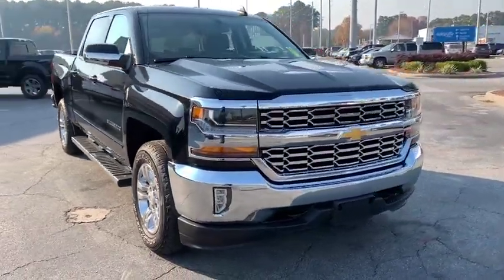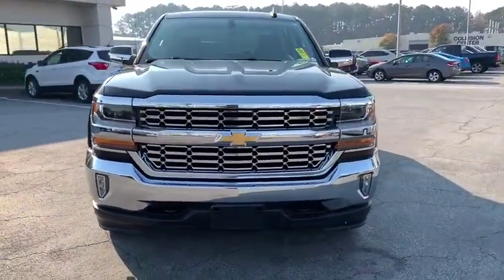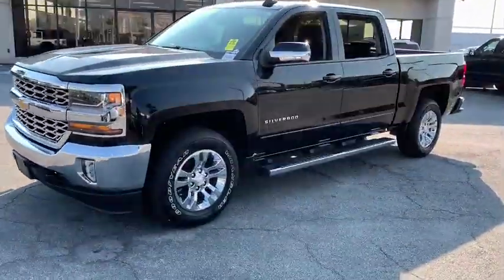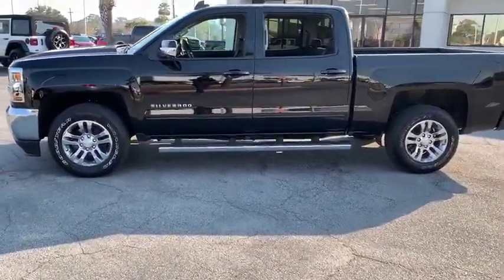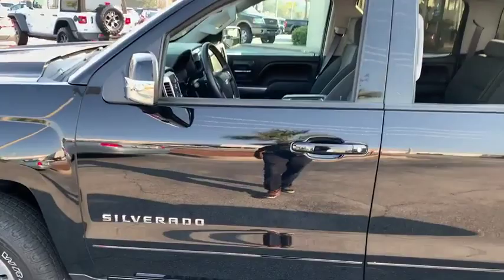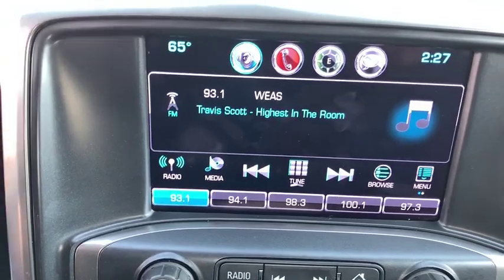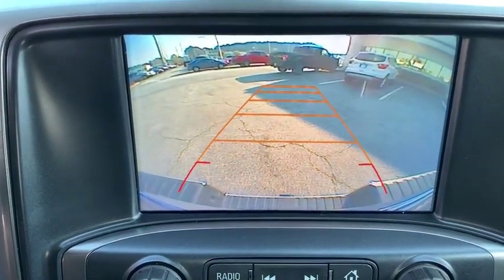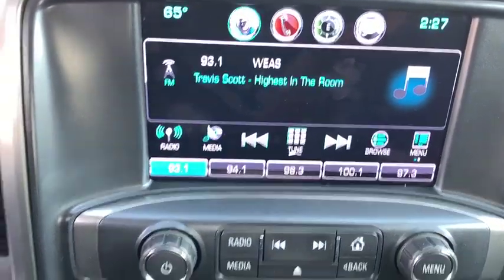2017 Chevrolet Silverado 1500 Savannah, Richmond Hill, Pooler, Hilton Head, Bluffton, GA F90356B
Black Used 2017 Chevrolet Silverado 1500 available in Savannah, Georgia at JC Lewis Ford Savannah. Servicing the Richmond Hill, Pooler, Hilton Head, Bluffton, GA area.
2017 Chevrolet Silverado 1500 LT - Stock#: F90356B - VIN#: 3GCUKREC4HG365078

LT Convenience Package, Dark Ash/Jet Black w/Cloth Seat Trim, Power Driver Seat, Bluetooth Hands-Free Calling, Reverse/Backup Camera, Dual-Zone Automatic Climate Control, Bedliner, Heated Door Mirrors, High-Intensity Discharge Headlights, Remote Vehicle Starter System, SiriusXM Satellite Radio, Leather Wrapped Steering Wheel w/Cruise Controls, 172 Point Inspection completed by our Factory Certified & ASC Trained Technicians, CLEAN HISTORY/NO ACCIDENTS, Recent Oil Change, Vehicle Detailed, 6-Speed Automatic Electronic with Overdrive, 4WD,  110-Volt AC Power Outlet, 150 Amp Alternator, 4.2 Diagonal Color Display Driver Info Center, 6 Speaker Audio System, ABS Brakes, Chrome Grille Surround, Rubberized Vinyl Floor Mats, Compass, Deep-Tinted Glass, Electric Rear-Window Defogger, Electronic Stability Control, Emergency Communication System, EZ Lift & Lower Tailgate, Front & Rear Chrome Bumpers, Front Illuminated Vanity Mirrors, HD Radio, Illuminated Entry, Low Tire Pressure Warning, Manual Tilt Wheel Steering Column, OnStar w/4G LTE, Power Windows w/Driver Express Up, Preferred Equipment Group 1LT, Rear 60/40 Folding Bench Seat (Folds Up), Rear Wheelhouse Liners, Remote Keyless Entry, Remote Locking Tailgate, Single Slot CD/MP3 Player, Speed Control, Steering Wheel Audio Controls, Theft Deterrent System (Unauthorized Entry), Thin Profile LED Fog Lamps, Traction Control.brbrFor your peace of mind we have included over 20 plus photos and a video, so you can judge the condition of the vehicle yourself. As you do your comparison shopping, you will see J.C. Lewis Ford offers some of the best values in the market. We will provide you with a CarFax report. Recent Arrival! Odometer is 26,076 miles below market average!